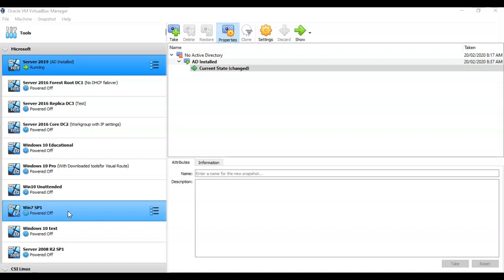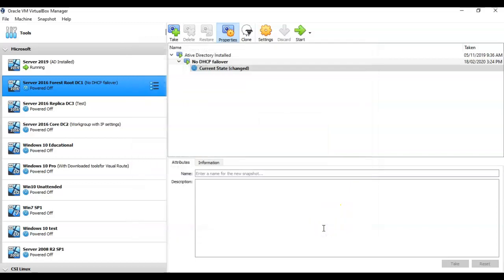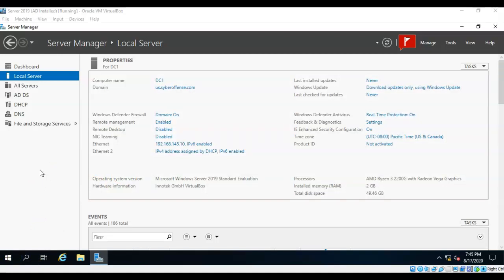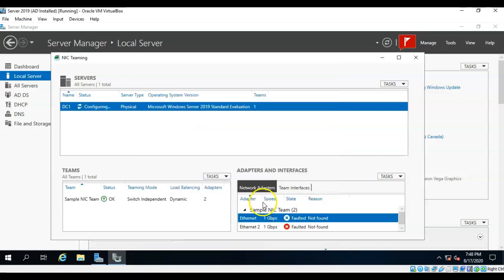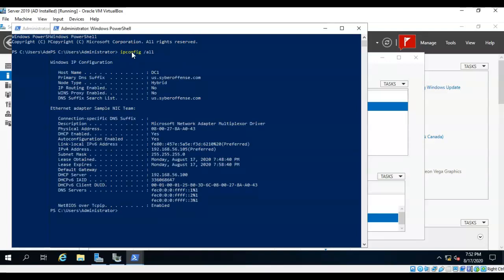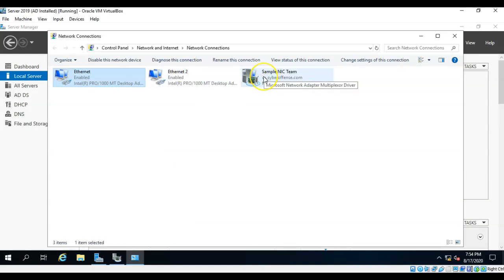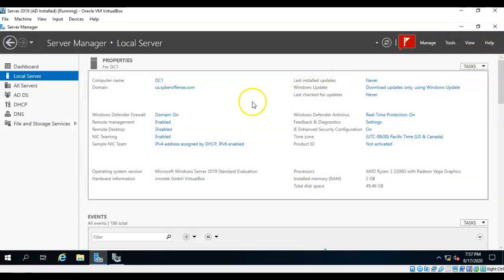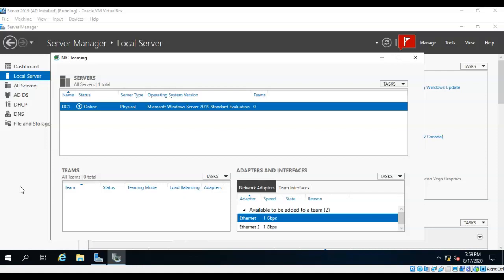NIC Teaming on Windows Servers